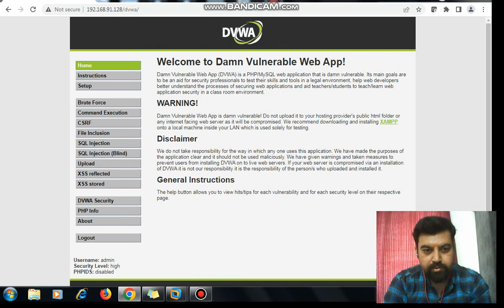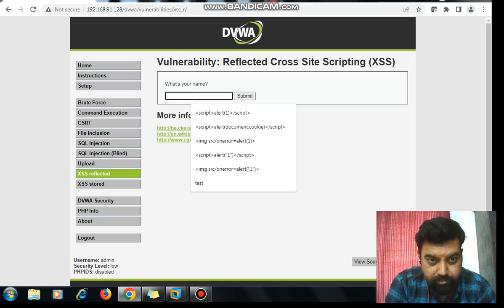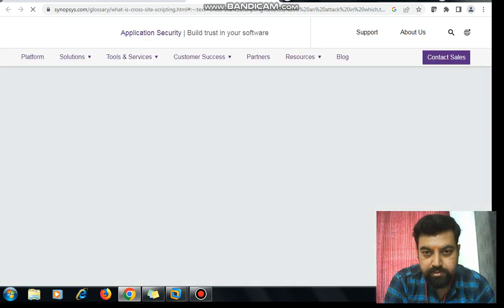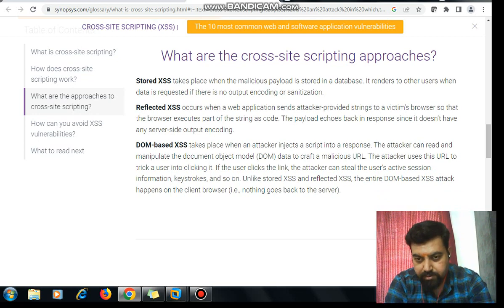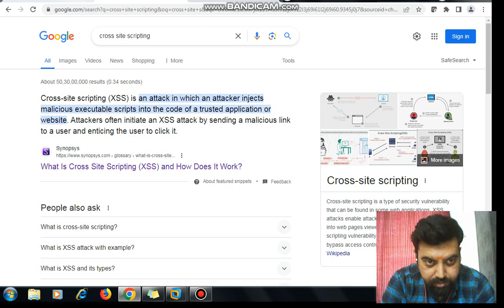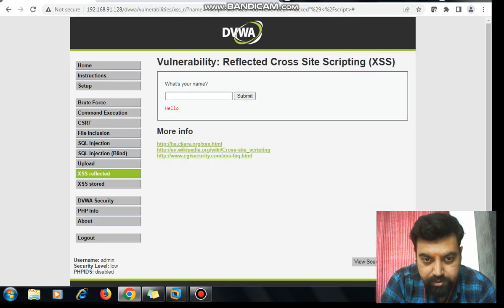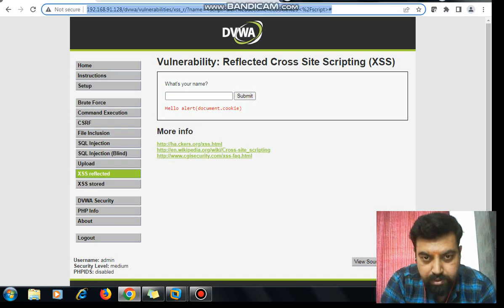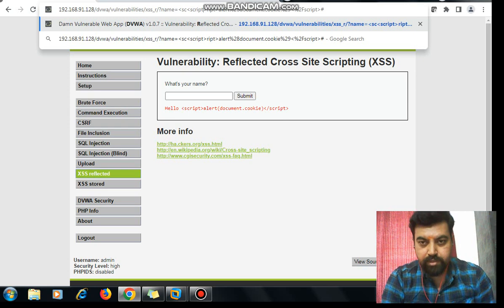Ethical Hacking in 12 hours - Full Course - Learn to Hack! - part 10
Gadgets That I Use For YouTube:

Mobile 📱- Samsung F42
Ear Phone